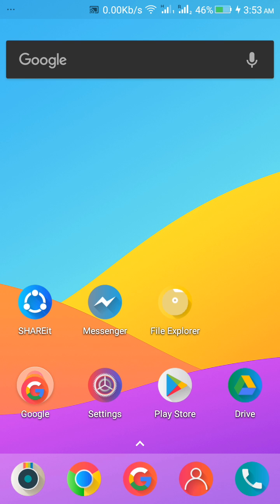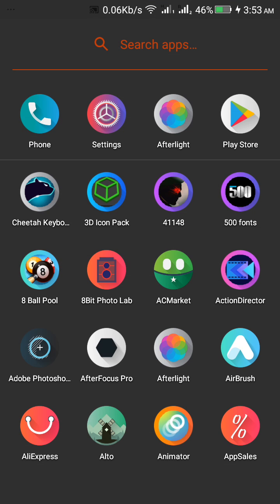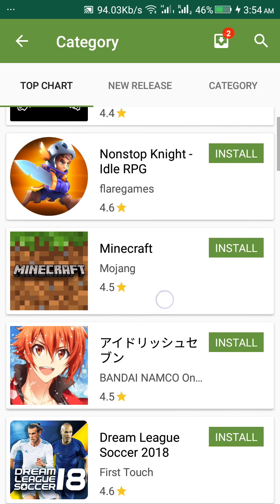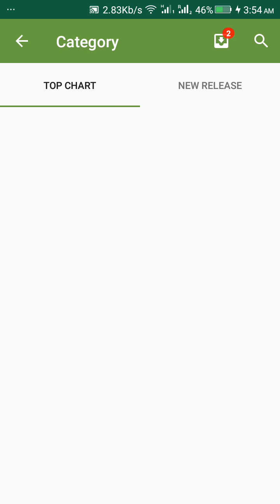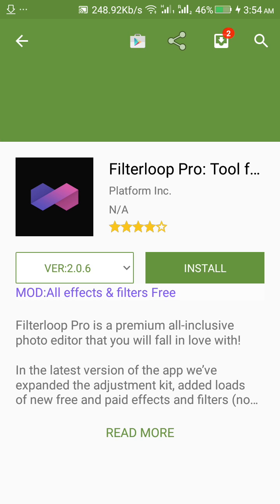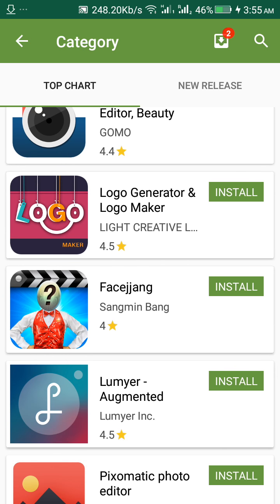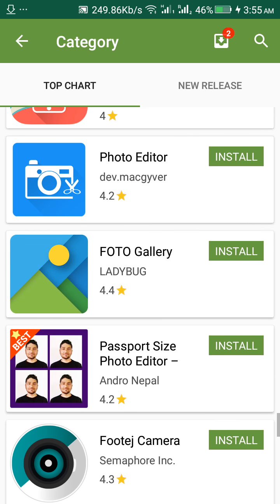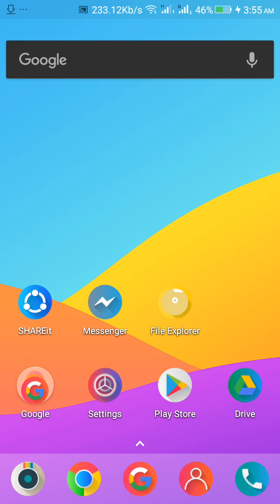Download any paid apps for android from ACMarket tutorial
Editing with Android
Download any paid_apps for android from ACMarket
its for free.

download your desired app from your android mobile phone.